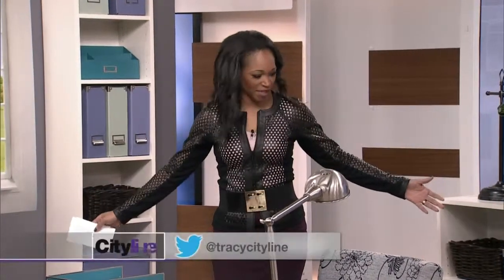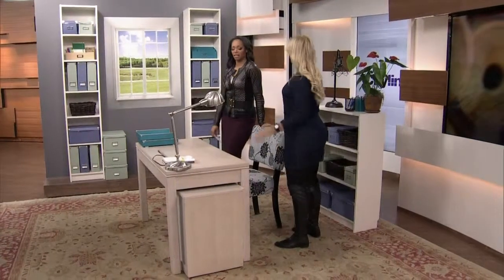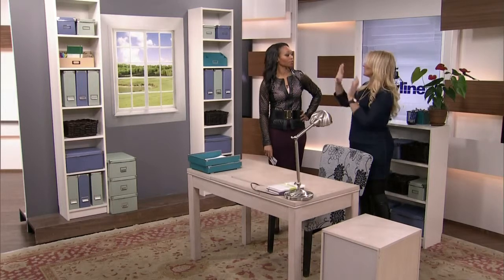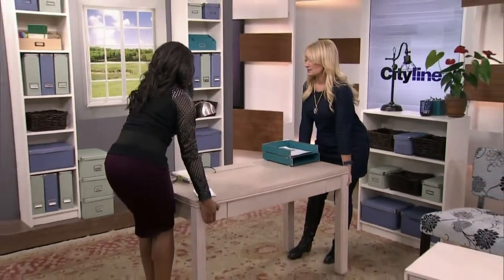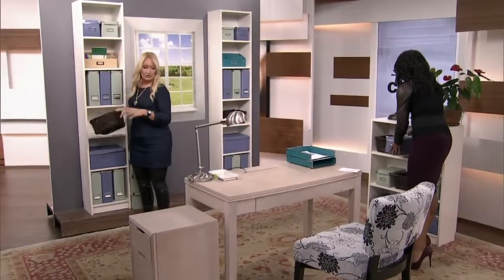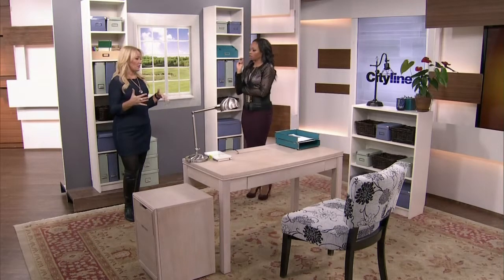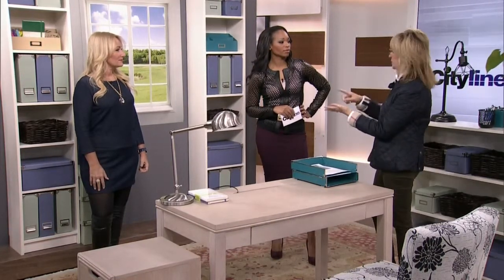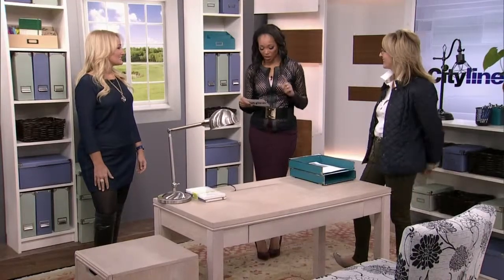How to get the most out of your home office design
If you spend a lot of time working at home, you need to have a good space to do it in! Karen Sealy shares great tips on designing your home office.